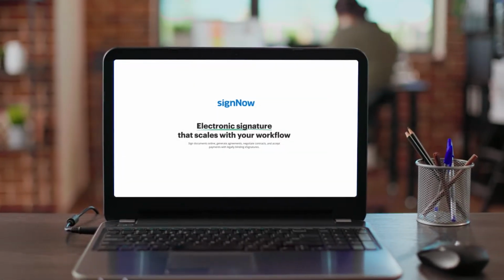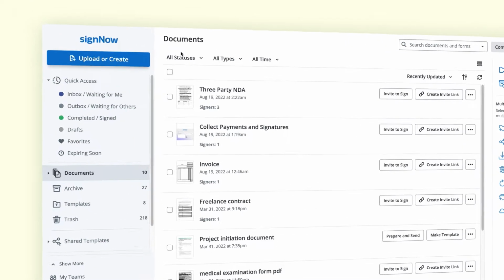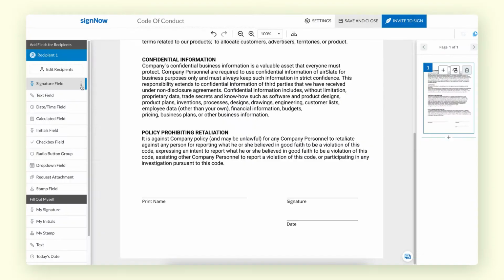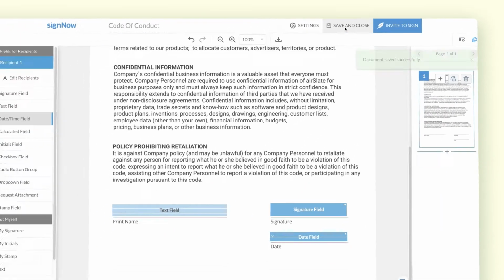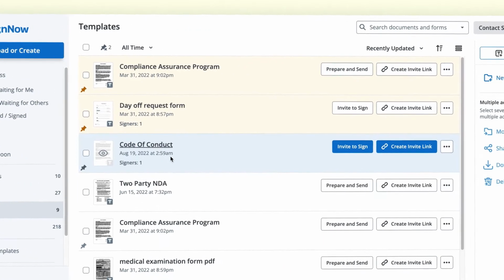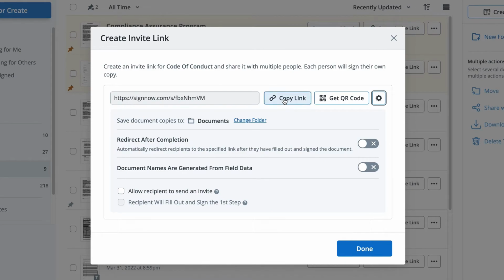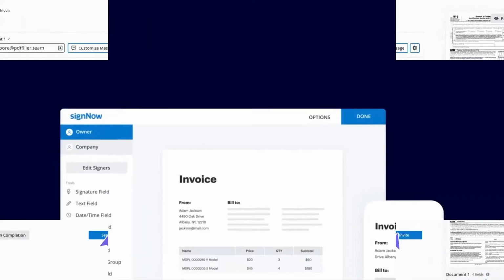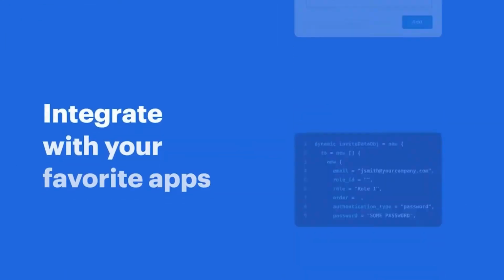How To Create Templates For Word Documents?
📝🌐 Welcome back to signNow, your go-to channel for digital document management and eSignature solutions! Today, we're diving into the world of Microsoft Word to show you how to create your own templates. 📚🔍

In this video, we'll walk you through the step-by-step process of creating a Word document template, saving you time and ensuring consistency across your documents. Whether you're drafting contracts, creating reports, or designing newsletters, this tutorial will help you streamline your workflow. 📈💼

Remember, with signNow, you're just a few clicks away from unlocking the full potential of digital solutions! 🖱️🔓

🔵 Find everything you need to know about the latest eSignature trends

🔵 Go beyond eSignatures. ​​Supercharge your signNow experience with the airSlate Business Cloud